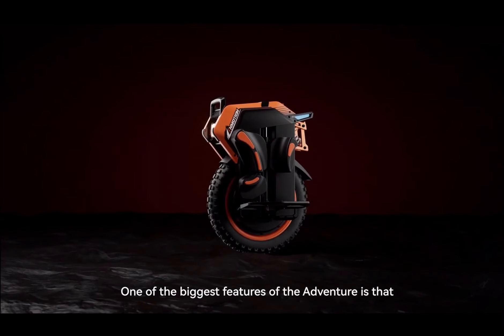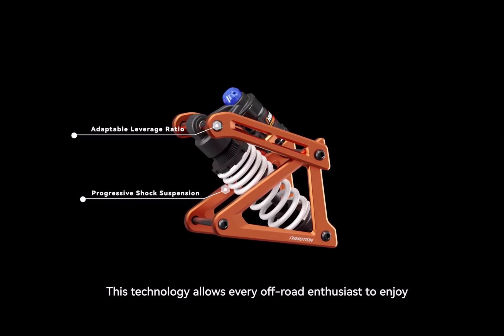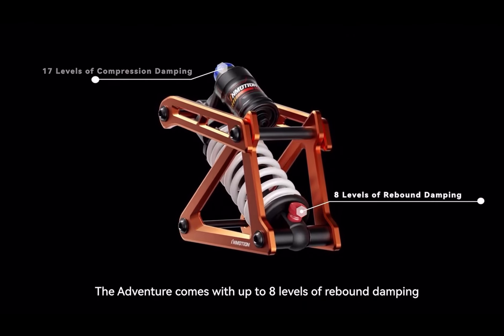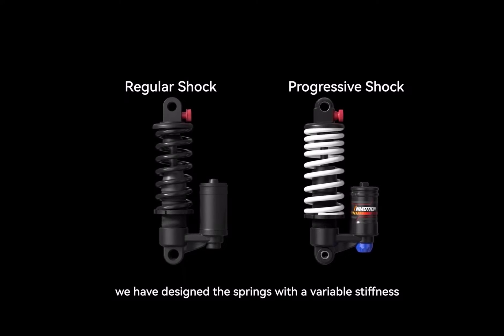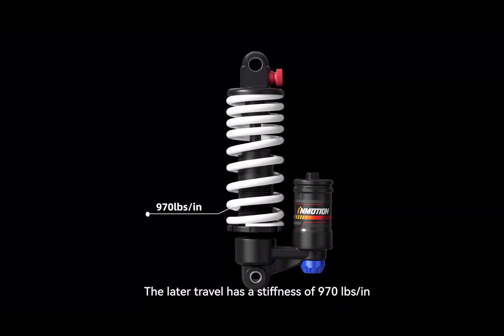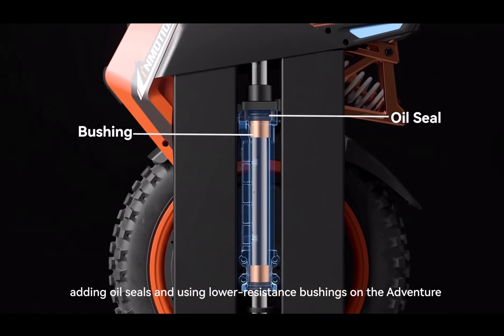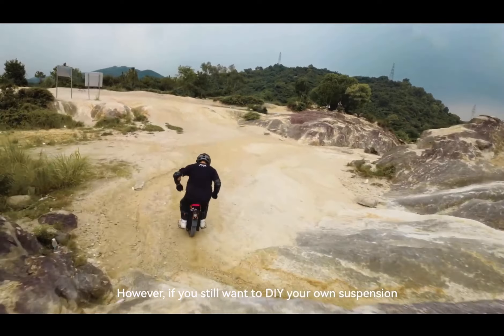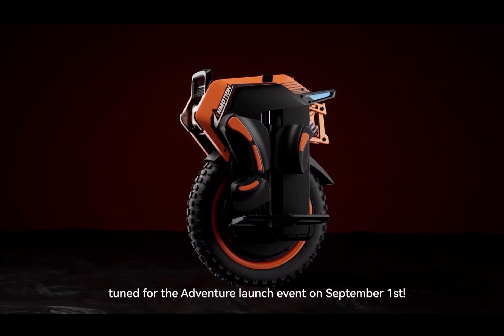Inmotion V14 Adventure Suspention